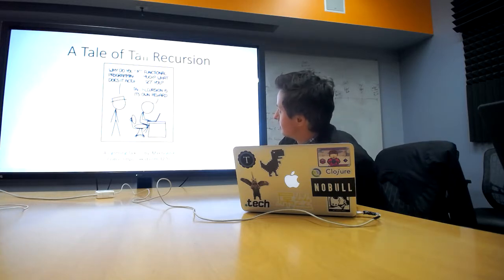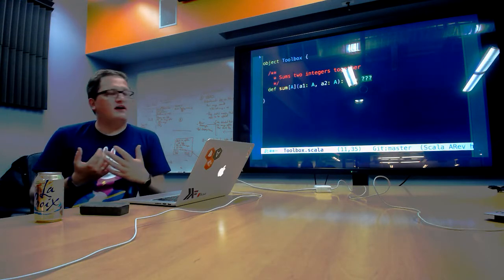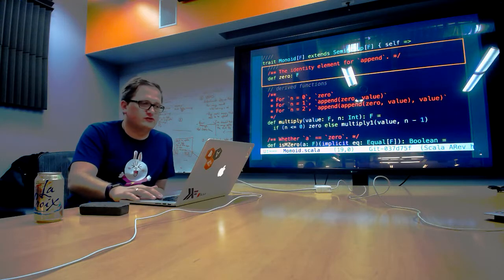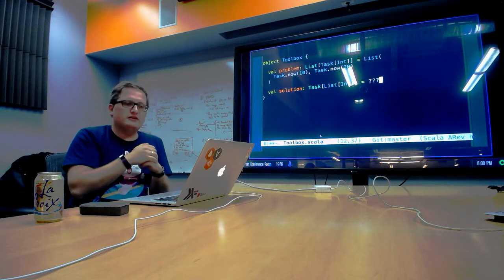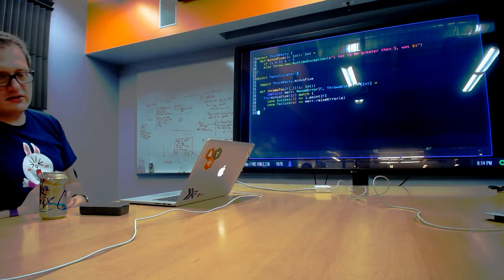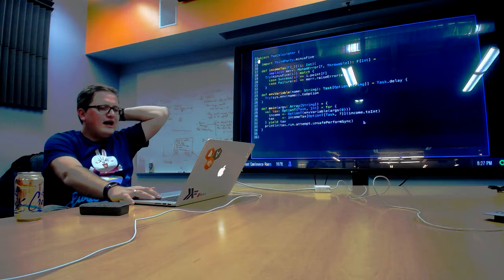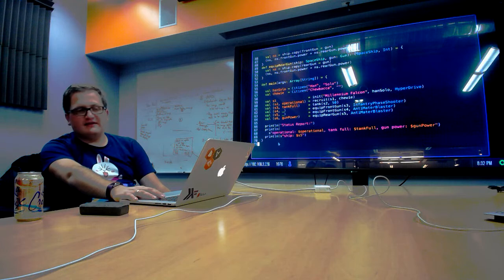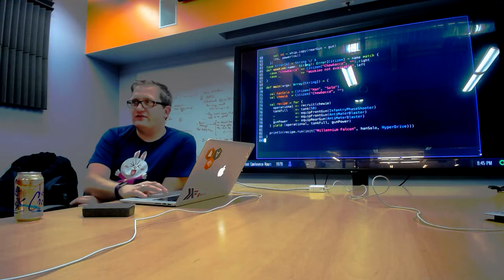Paweł Szulc on Monad Composition in Scala and Max Glassie on Tail Recursion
This is a recording of the October DenverFP monthly talk (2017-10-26).